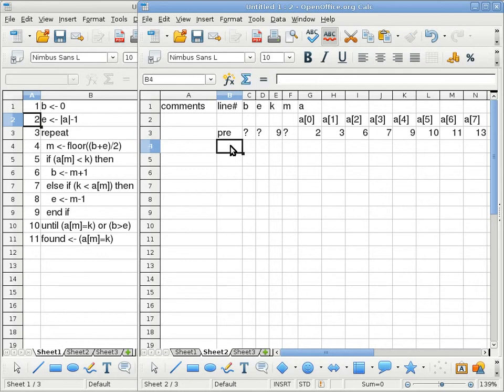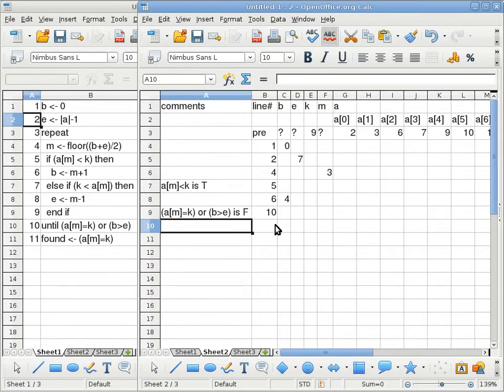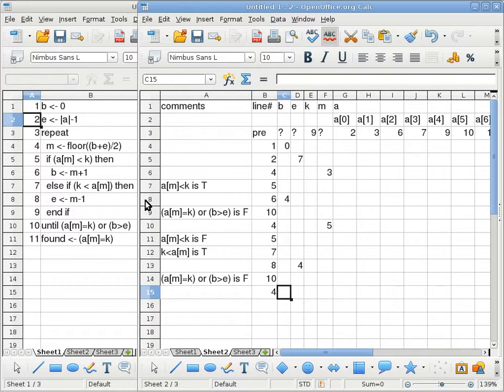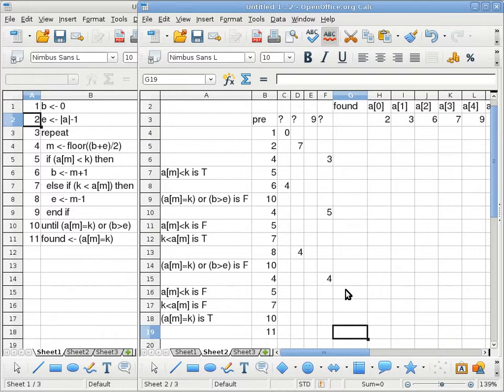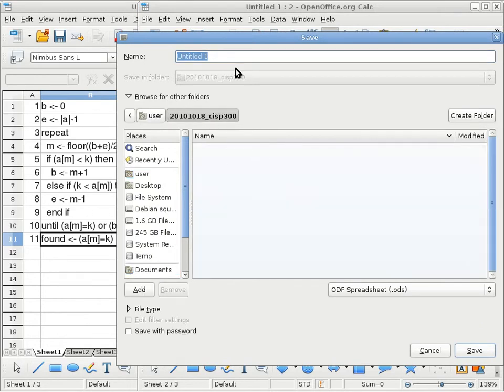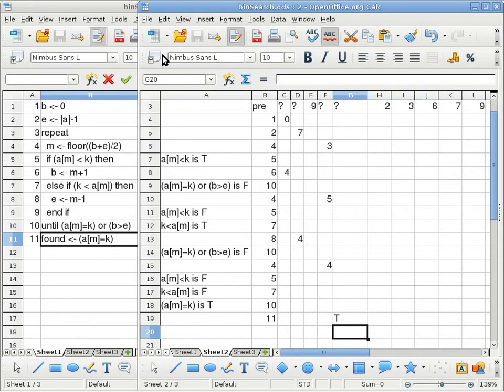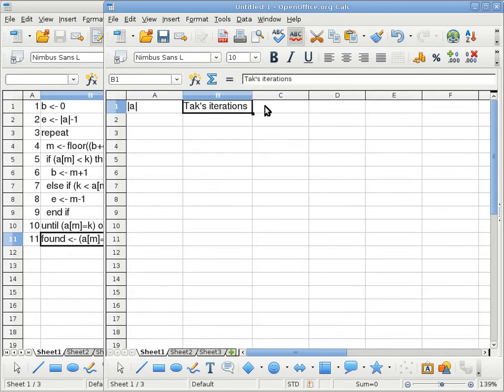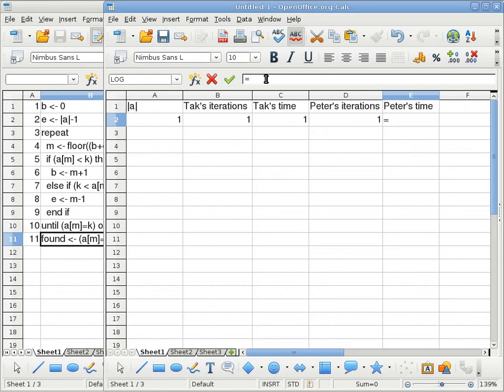20101018 cisp300 4